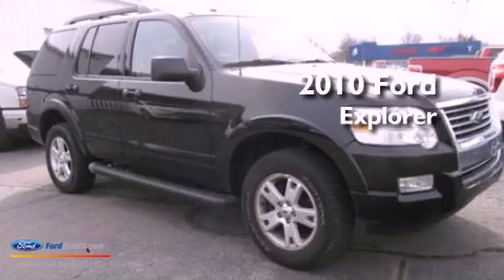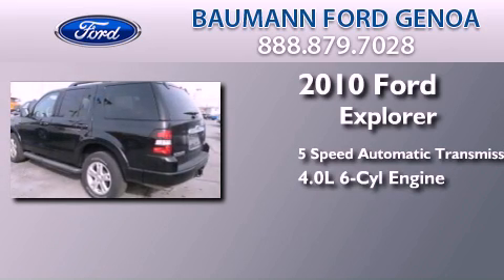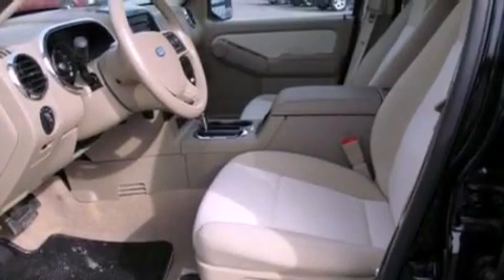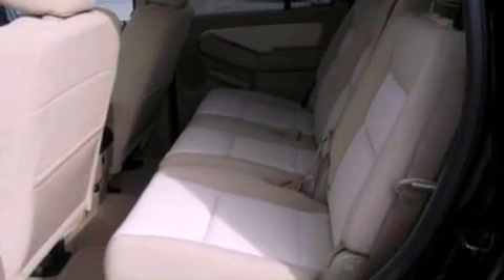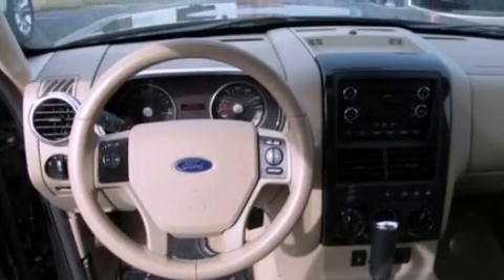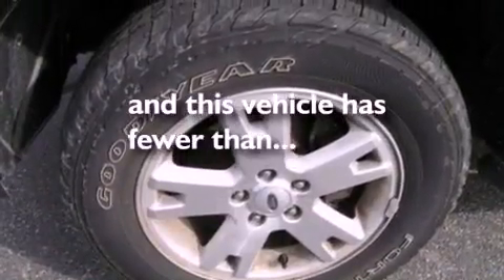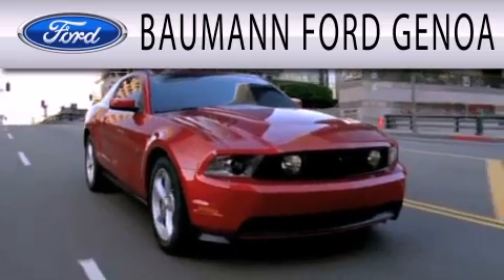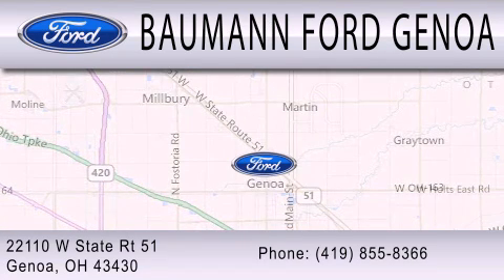2010 FORD EXPLORER Genoa OH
Year : 2010
 Make : FORD
 Model : EXPLORER
 Engine : 4.0L V6 12V MPFI SOHC
 Trans . : 5-SPEED AUTOMATIC
 Exterior : BLACK
 Miles : 36,844

 Stock : F3430A

 22110 West State Route 51